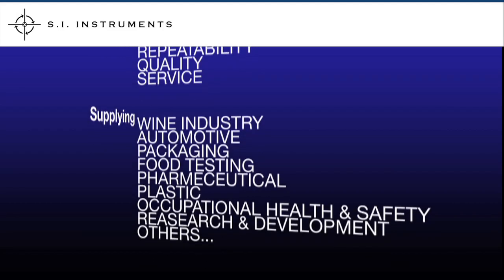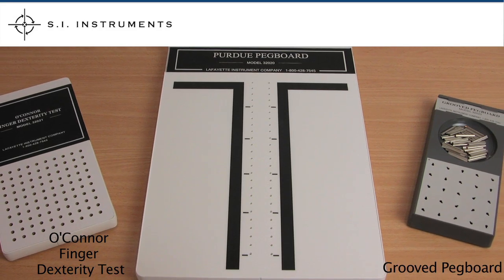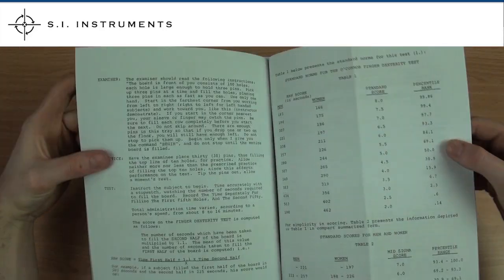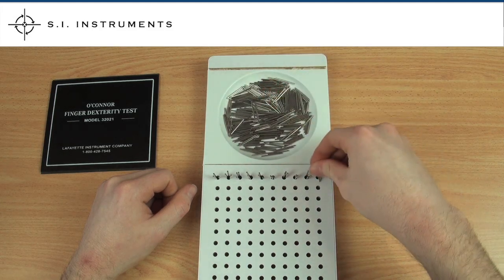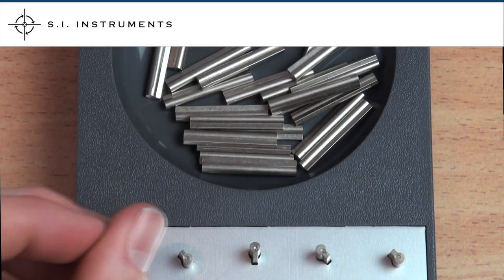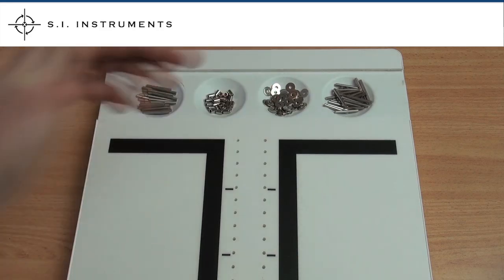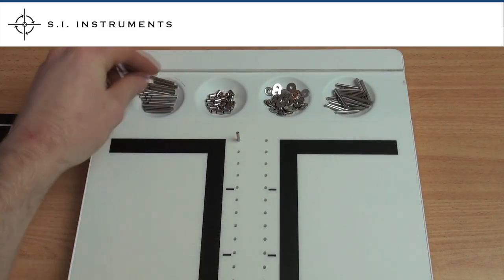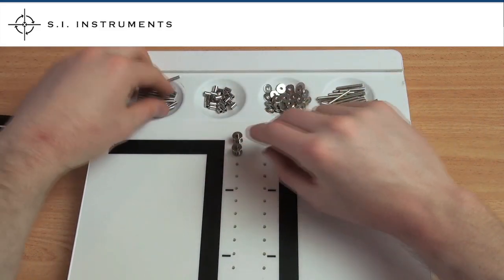Dexterity Testing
An overview of the operation of 3 dexterity tests - the Purdue Pegboard Test, Grooved Pegboard Test and the O'Connor Finger Dexterity Test.